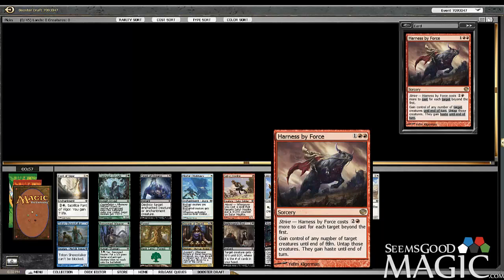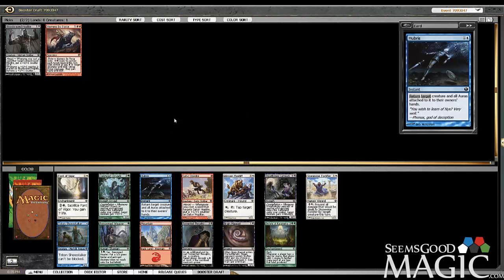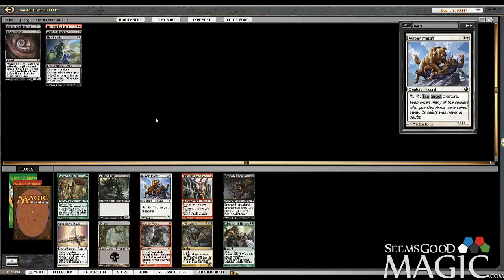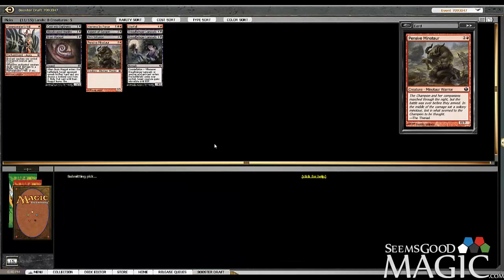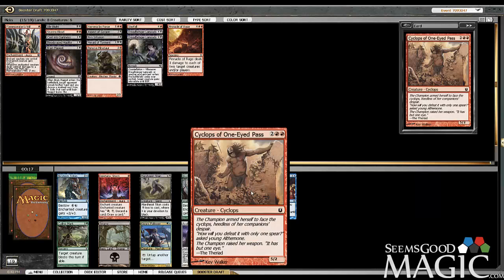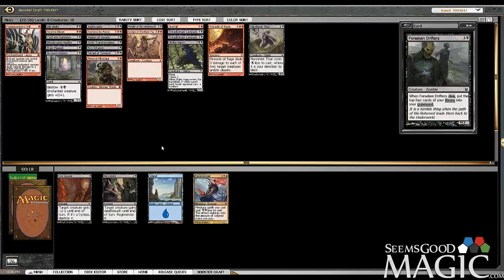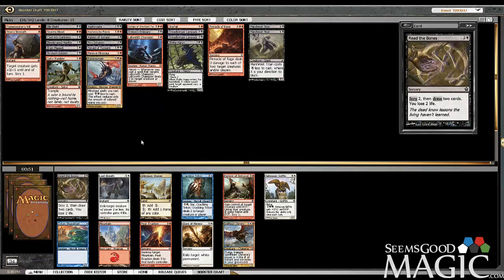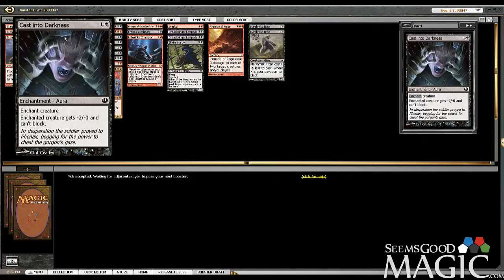Journey into Nyx Draft #5 - Drafting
Alex Stephenson (Inez) drafting swiss Theros block for SeemsGoodMagic.com.